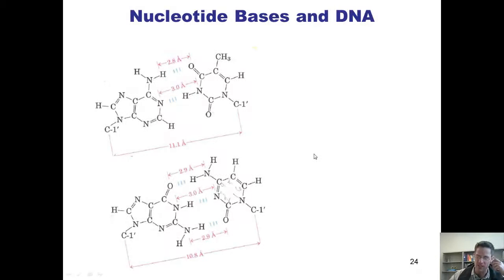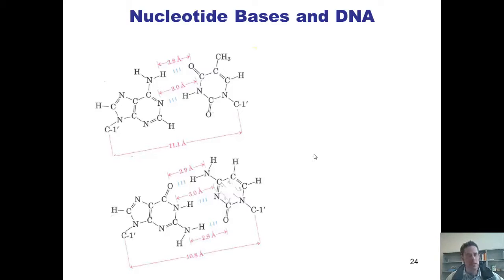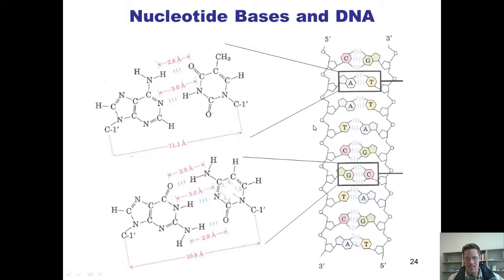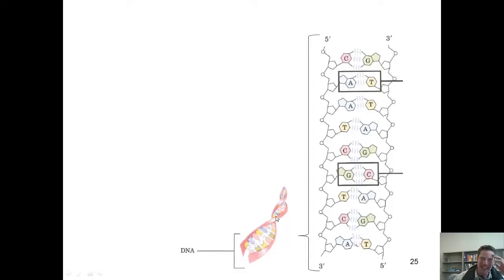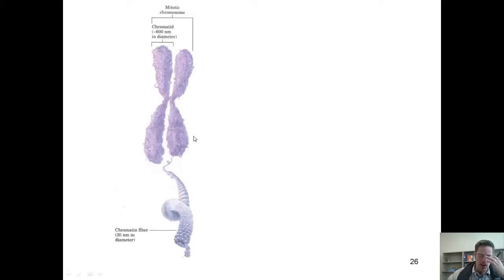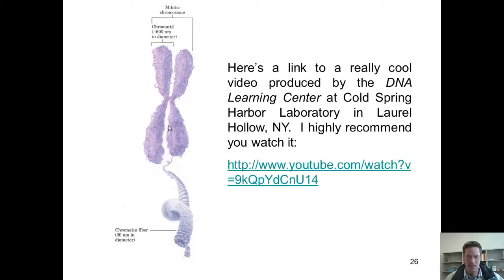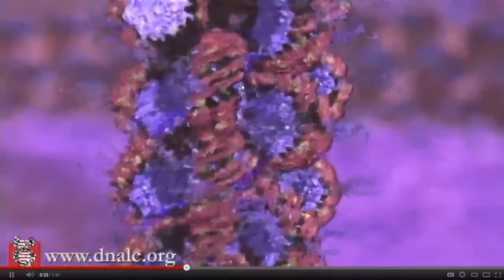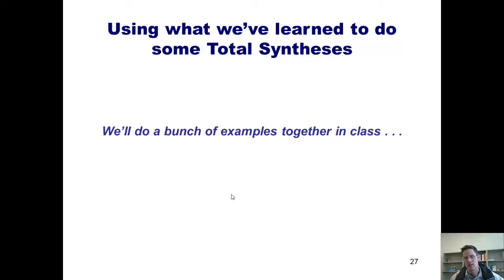Chapter 21 – Amine Chemistry: Part 4 of 4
In this video I’ll show you structures from nucleotide bases, to DNA, to chromatin fiber, to chromosomes. Many thanks to the DNA Learning Center for use of their highly awesome educational video on chromatin structure